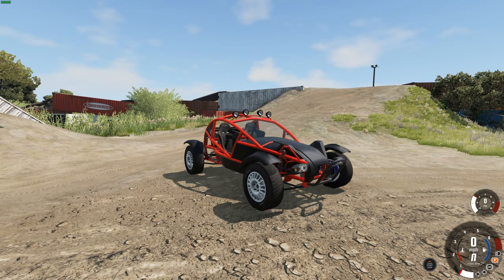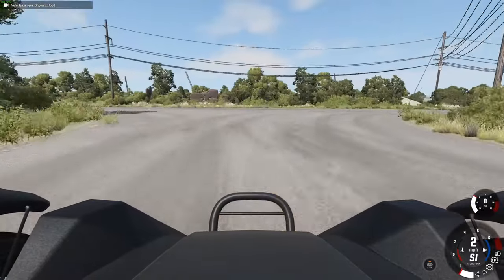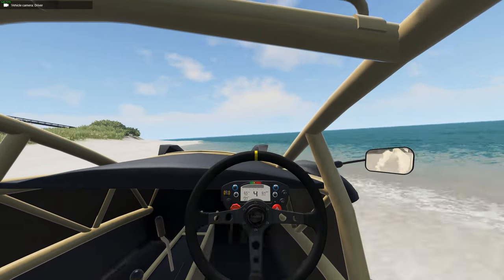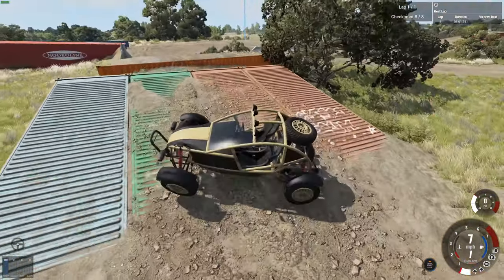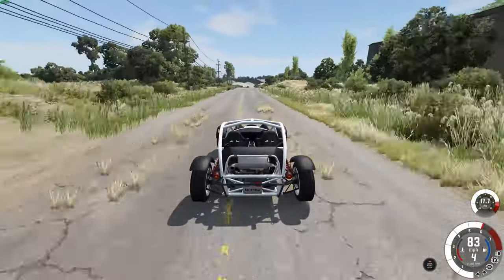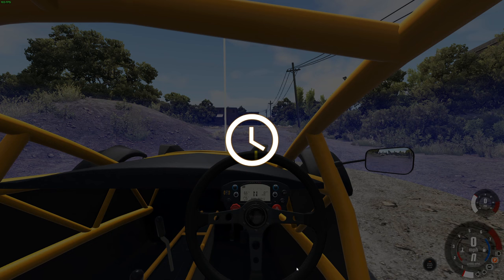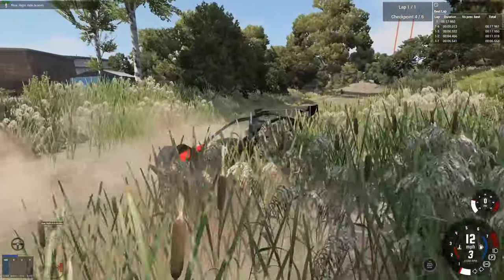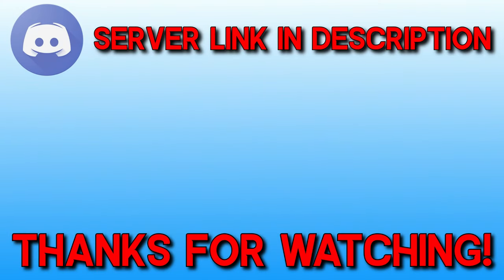BeamNG - Blackpool Sandshark Buggy Mod!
Today I'm driving (and crashing) the Blackpool Sandshark! I've wanted to try this offroad buggy mod for such a long time and I've finally gotten around to it!